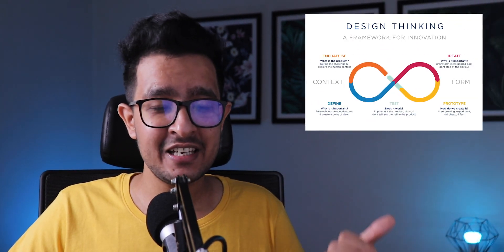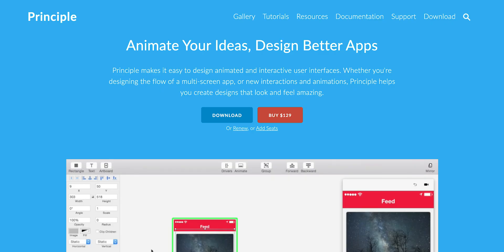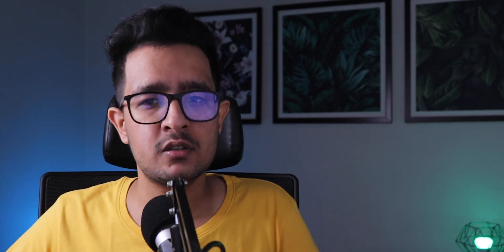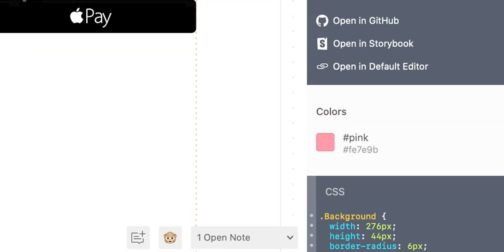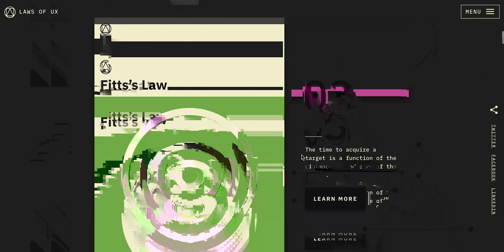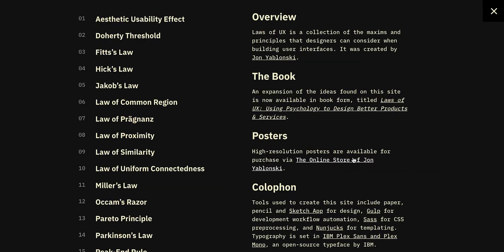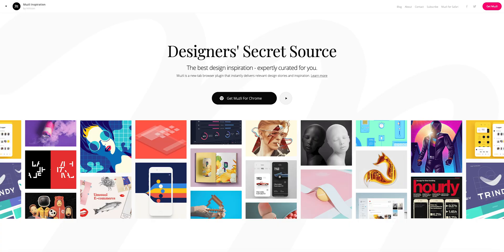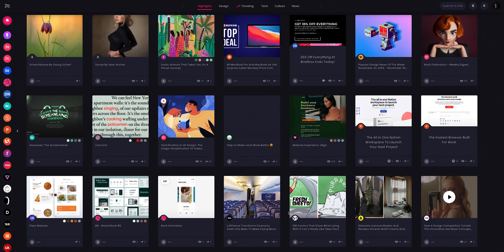Getting started in UX Design - The 2024 Ultimate Guide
Do you want to GET STARTED in UX Design and don’t know where to begin? These 6 STEPS will help you go from a complete BEGINNER to a trained up UX DESIGNER. Cut through all the noise online and GET STARTED with this video!

In this video, I share a step-by-step guide and timeline, with the key online courses to take, the tools to master and a few books you should to read in order to become a UX Designer

Do you have other tips to become a UX Designer? Which steps did you take to start your career? Which resources are you using to achieve your goals? All the steps and links can be found below!

00:53 - Learning the basic principles
01:49 - UX Design Process
02:56 - UX Design Tools
06:29 - Understanding Guidelines | Material Design and Human Interface Guidelines[HIG]
08:38 - UX Design Terminologies
09:36 - Learn about Laws of UX

STEP 1: Learn The Basic Principles of Design and UX Design
UX Design Principles :

STEP 3: Master a Design Tool
Figma:

STEP 4: Understanding Material Design and Human Interface Guidelines
Google’s Material Design Guidelines:

Design Communities:
10K Designers Discord:

UI/UX Challenges for Practice
Daily UI Challenge:

Design Inspiration Resources:
Side Bar: